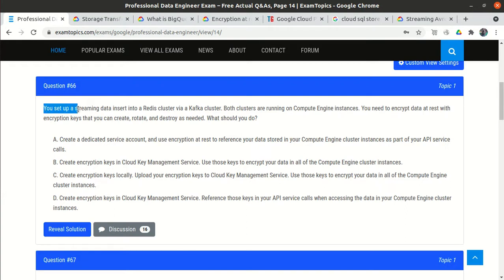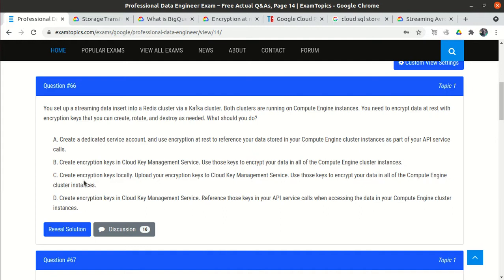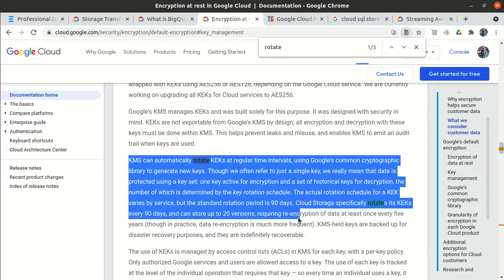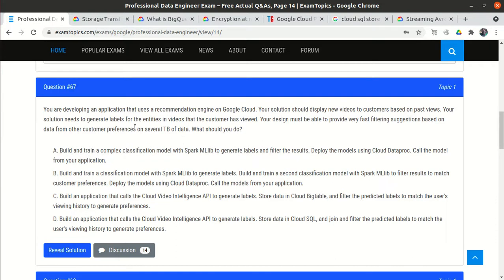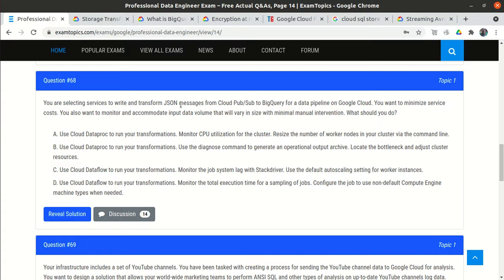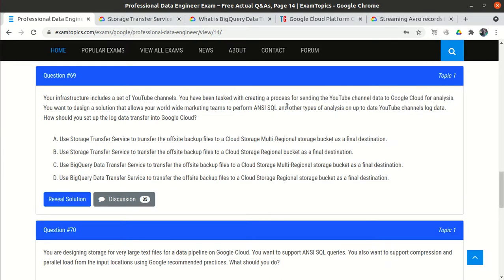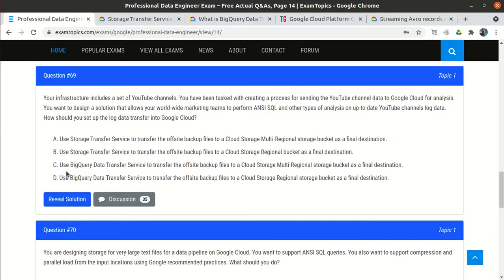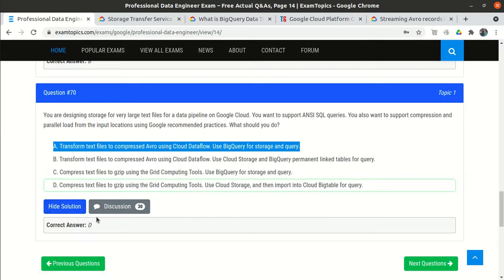GCP PDE # Practice Questions